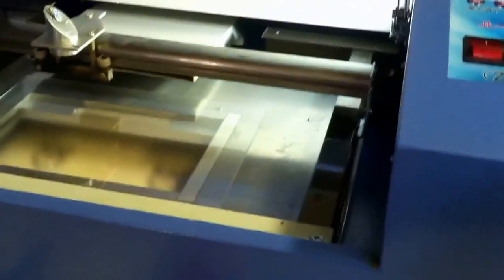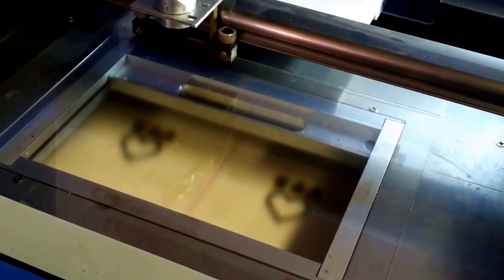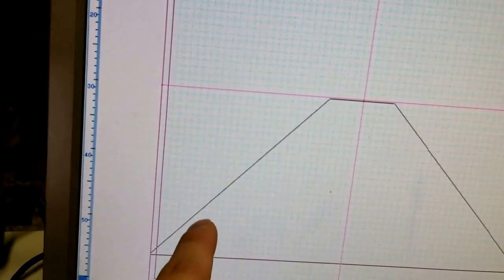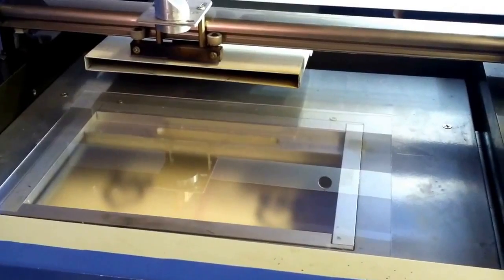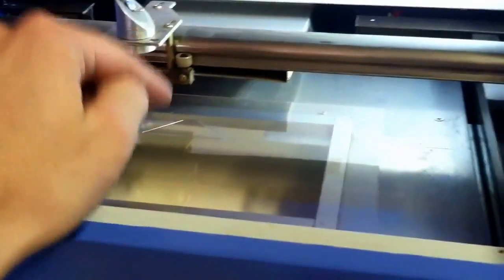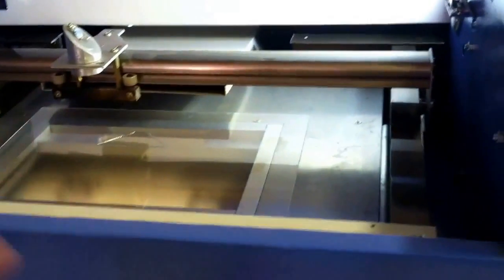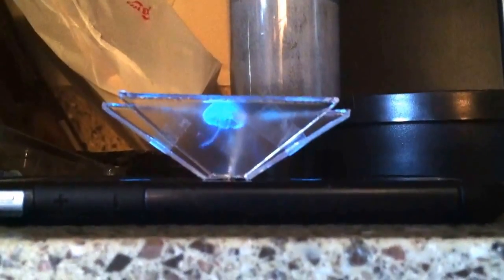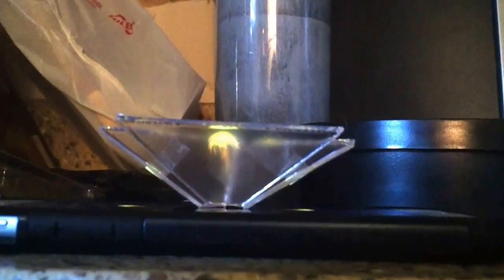How to Make your Smartphone into a 3D Hologram